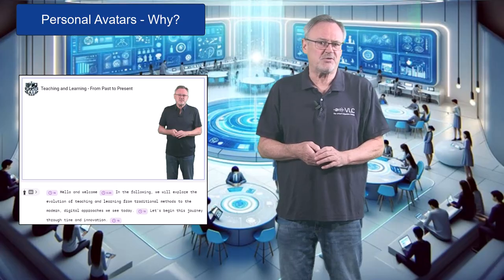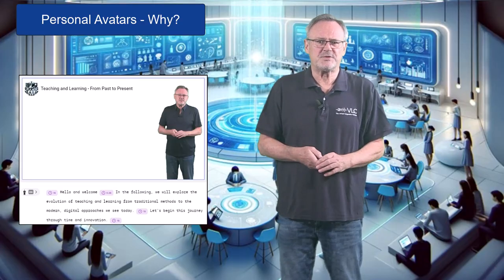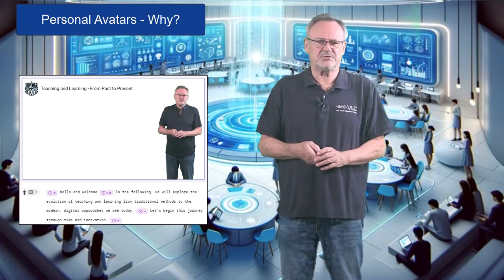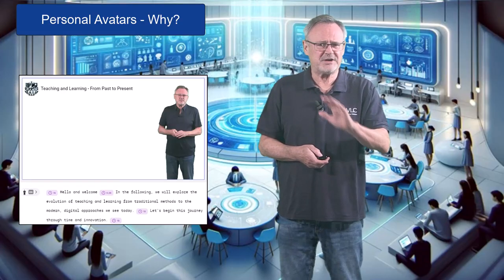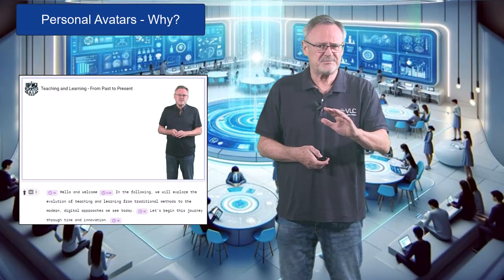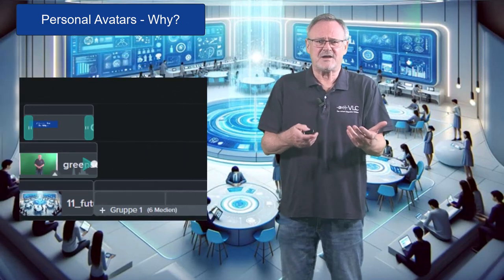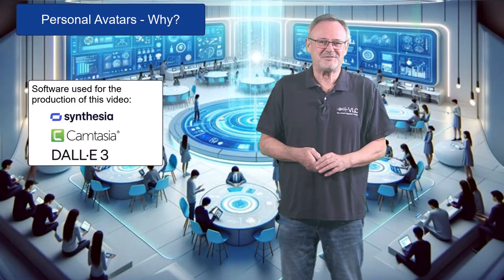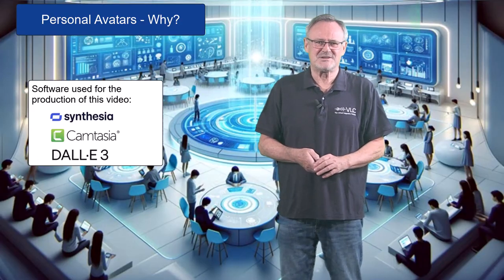Personal Avatars - Why?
In this short video, Prof Dr Jürgen Handke Handke, together with two of his personal avatars, shows why it can be an advantage not to stand in front of the camera yourself, but instead to have your own avatars speak the desired text.